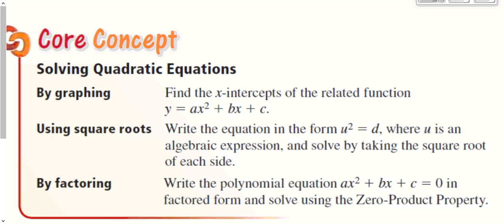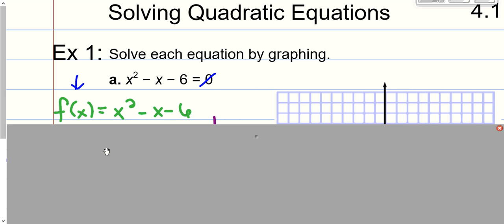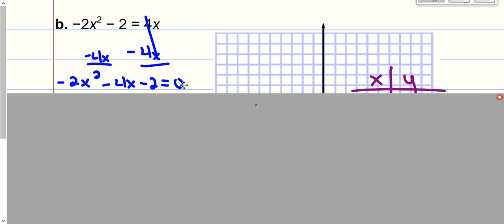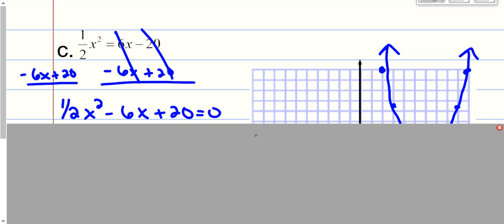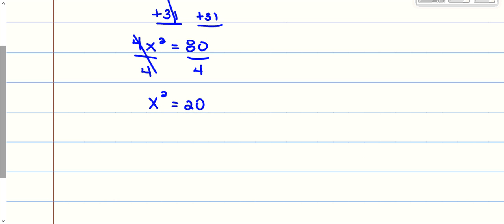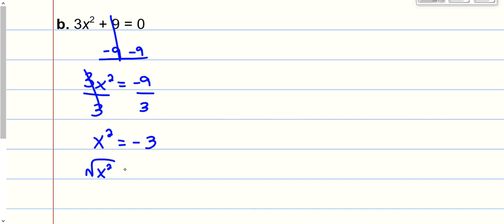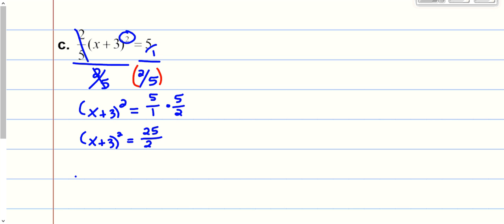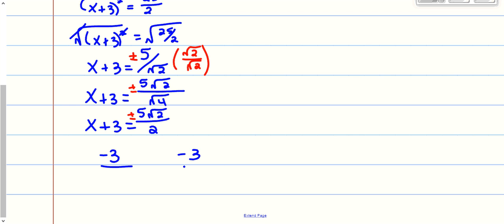A2 4.1 part 1